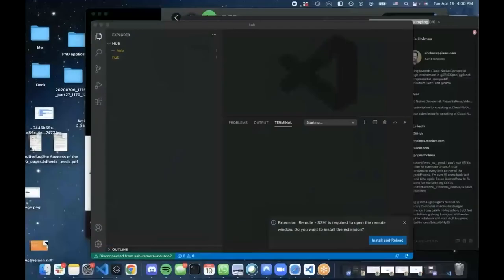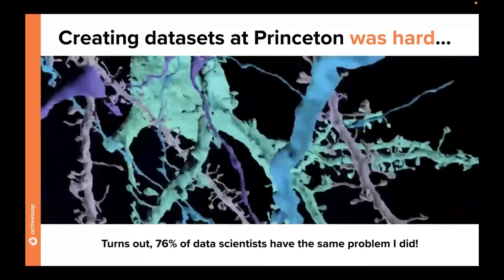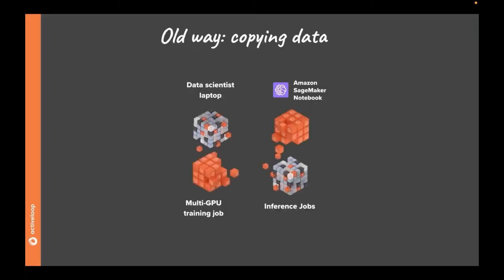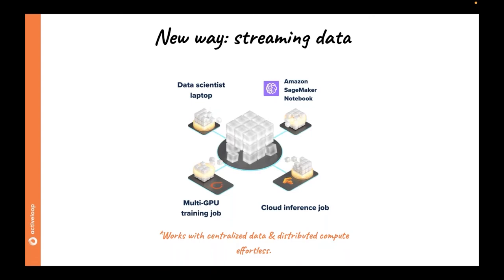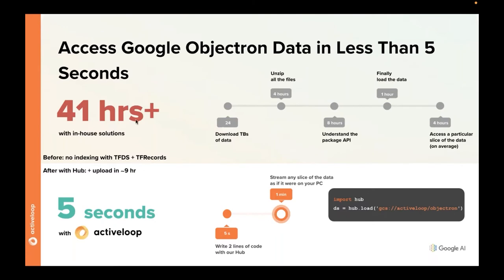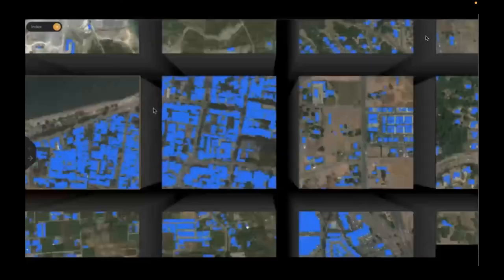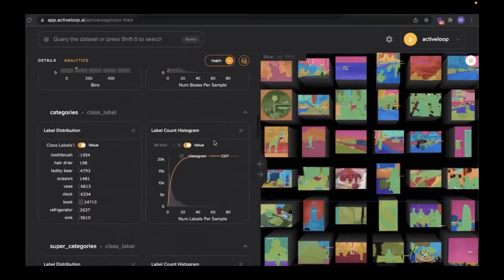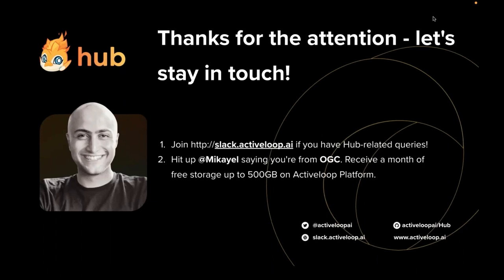Visualize Aerial Images with Cloud First Format Activeloop Hub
Davit Buniatyan, Activeloop

Hub is a cloud-first format for storing large-scale datasets optimized for deep learning. We will discuss the future of handing off aerial image data to compute and visualizing datasets at scale in-browser.